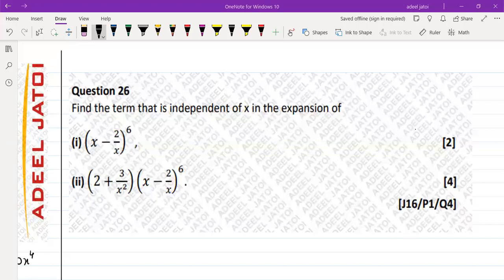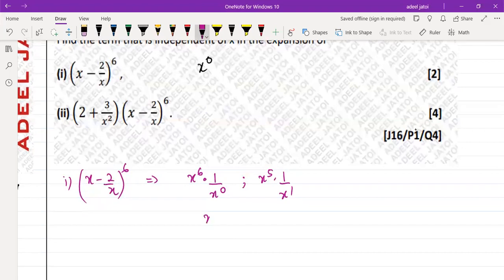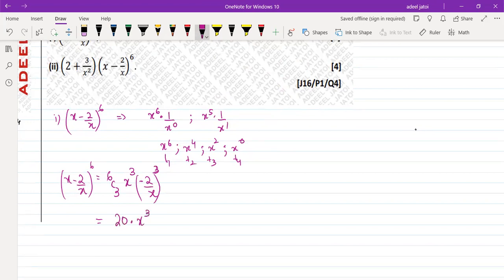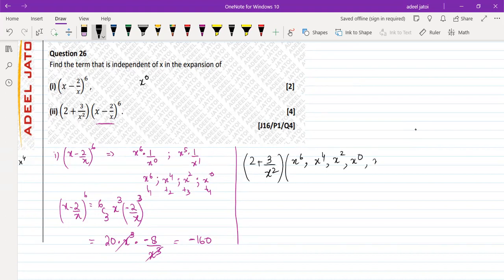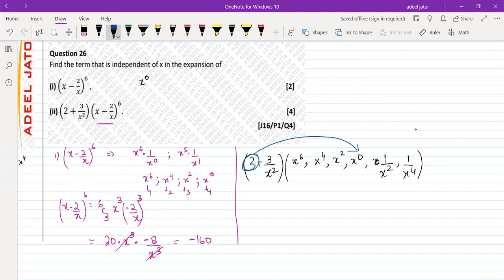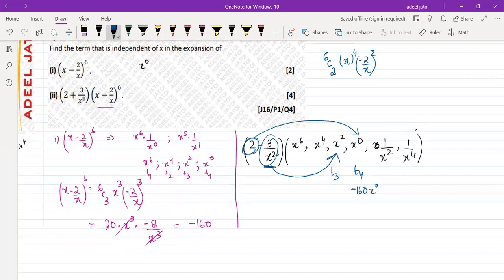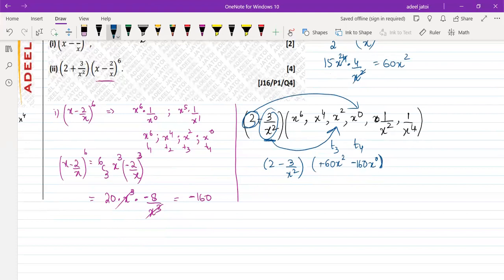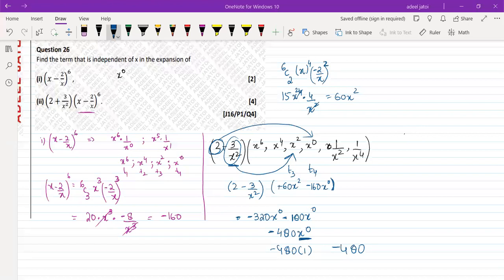Sir Adeel Jatoi Nov 2016 P1 Q4 A'S Math AJ B1 Q26 Mathfix 9709 Binomial Expansion